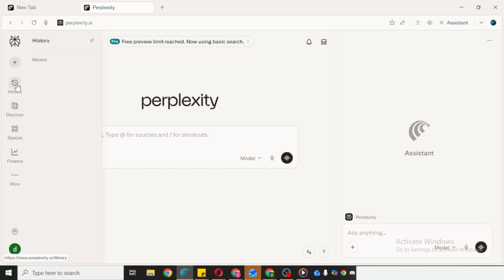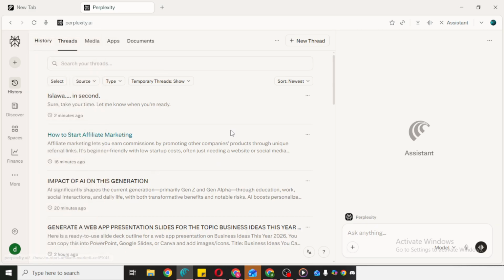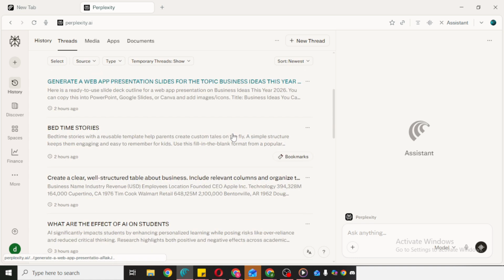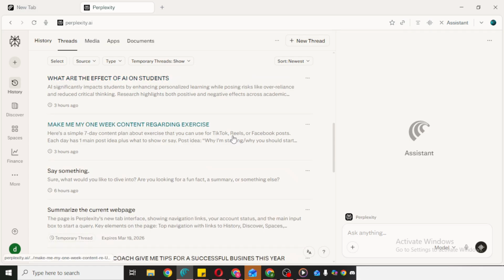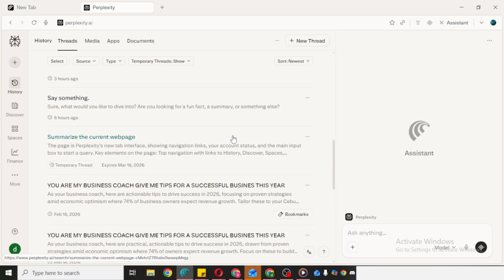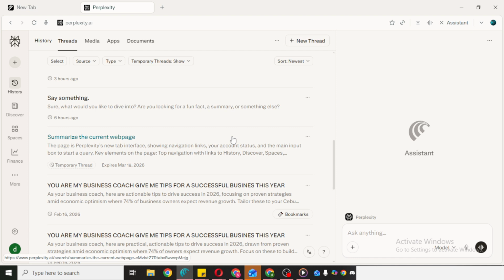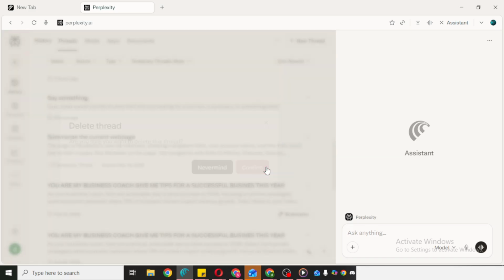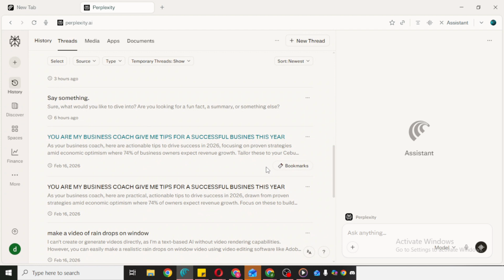How to see the conversation history in Perplexity AI (full guide 2026)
Today in this video we are going to learn How to see the conversation history in Perplexity AI, View chat history Perplexity AI, Perplexity AI conversation log tutorial, Access past chats in Perplexity AI, Perplexity AI chat history guide, Perplexity AI previous conversations, Perplexity AI message history, Perplexity AI app conversation archive, Perplexity AI chat review tutorial, Perplexity AI account history, Perplexity AI conversation tracking, Perplexity AI history navigation, Perplexity AI past chat management, Perplexity AI tutorial 2026, Perplexity AI conversation retrieval